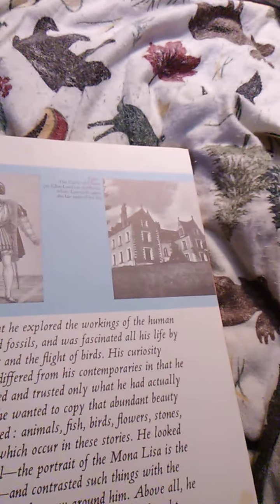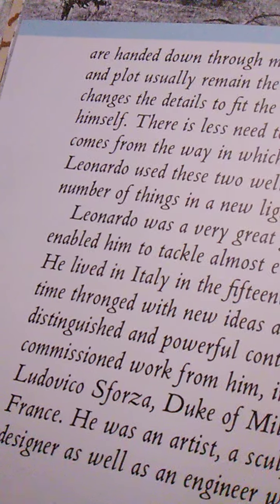Reading "Fables of Leonardo Da Vinci" Intro and foreword!!!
Leonardo Da Vinci had some amazing Fables!!!  Here are a few and an analysis of them!!!

I read the following fables:

Introduction by Margaret Meek
Foreword by Bruno Nardini